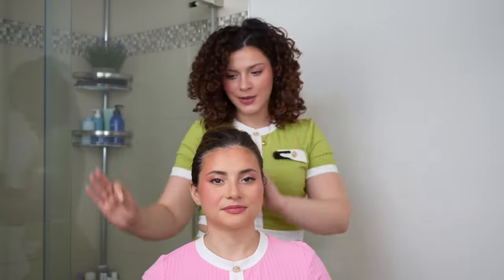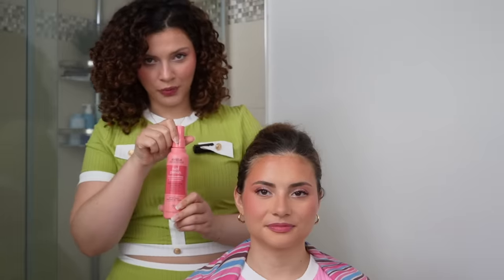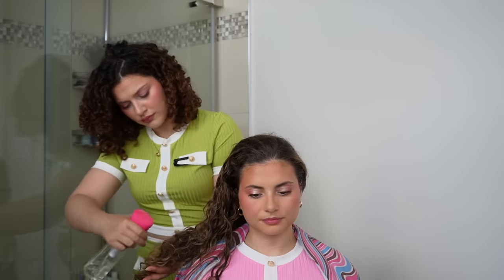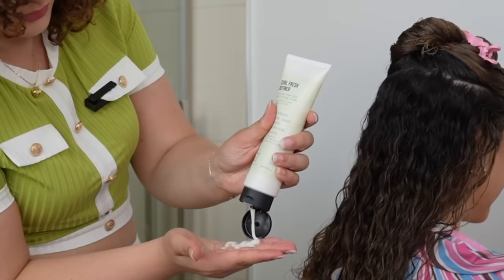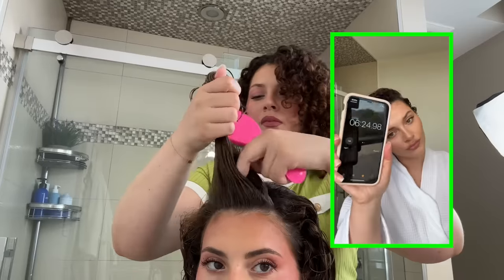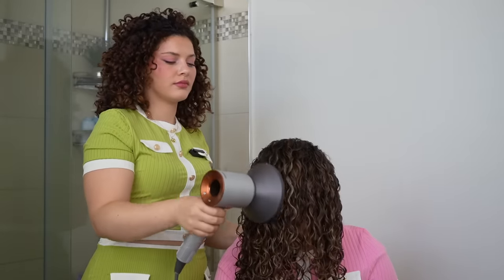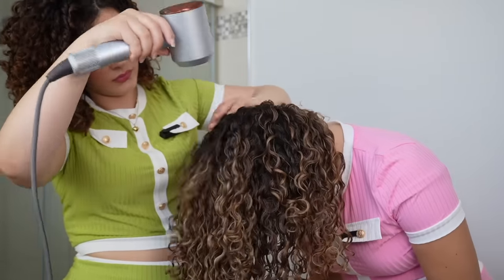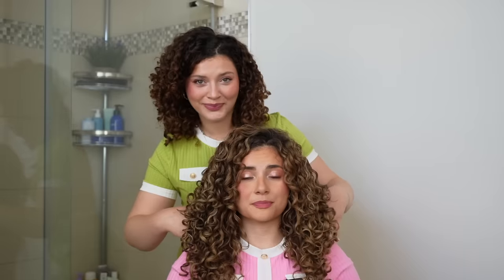MY TOP TIME SAVING CURLY HAIR STYLING TIPS FOR DEFINED CURLS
In today's video, I'm thrilled to share my ultimate time-saving curly hair styling hacks on my seester's thick, long curly hair! These tips can be used on any curl type and will leave you with stunning, well-defined curls in no time!

Products Used👇🏻

Tangle Teezer Continuous Spray Bottle

Tangle Teezer Wet Detangler

AG Care Curl Fresh Definer Cream

Microfiber Towel

Eva NYC Shapeshifter Flexible Hairspray